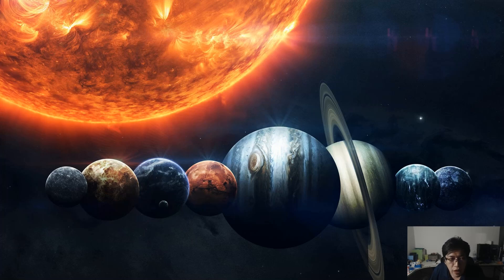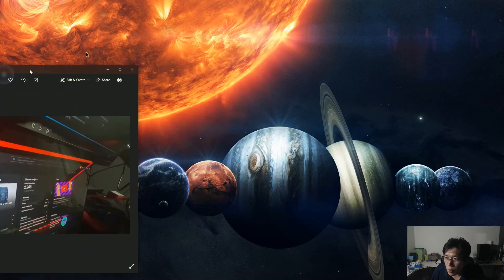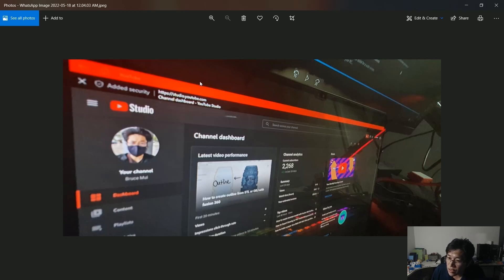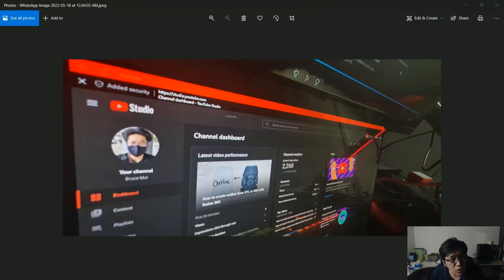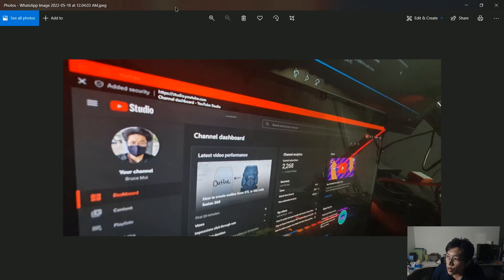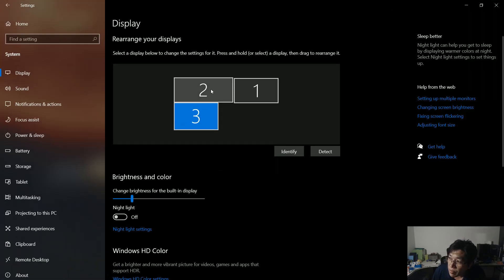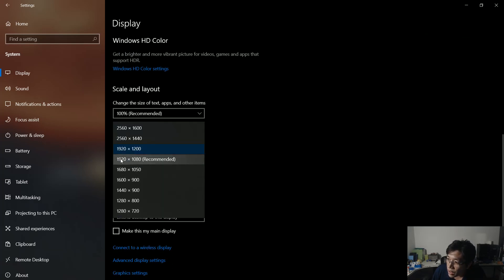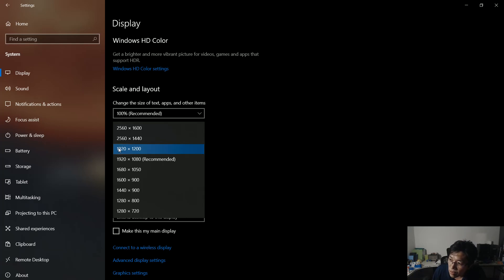second screen on samsung tab s8 ultra not full screen & new tablet setup error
here to slove  2 problem
one is the second screen sharing not full screen ,
the other one is drop down google setting cannot by pass.

I am also your 3D printing service provider in Malaysia~

If you want to see what I 3D print can follow my company instragram